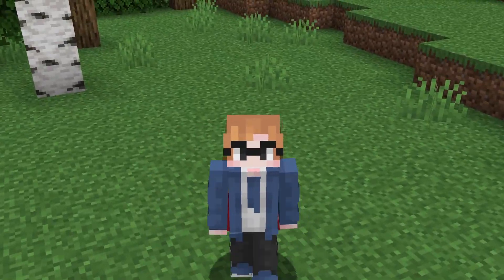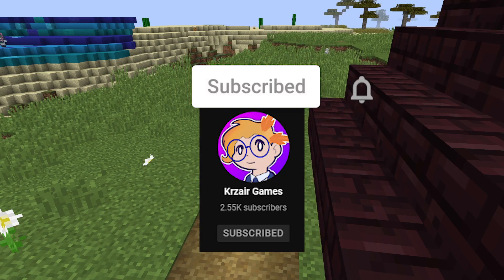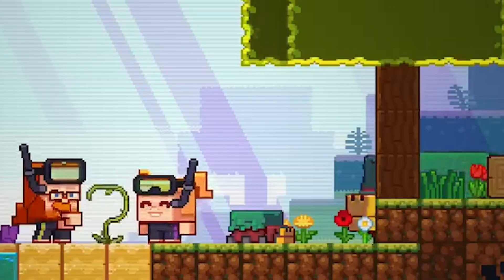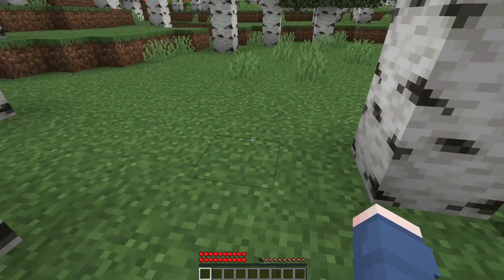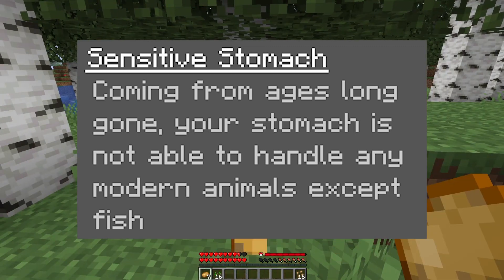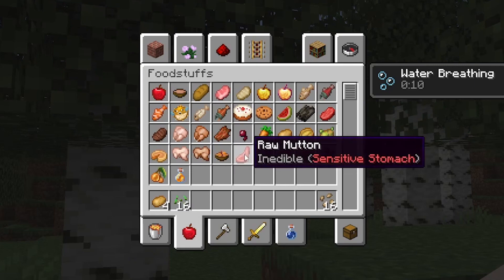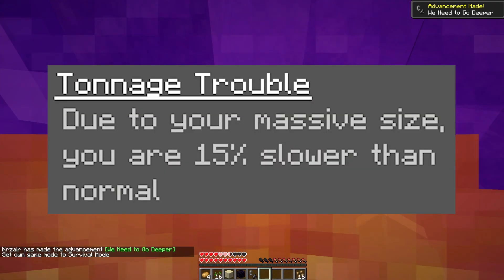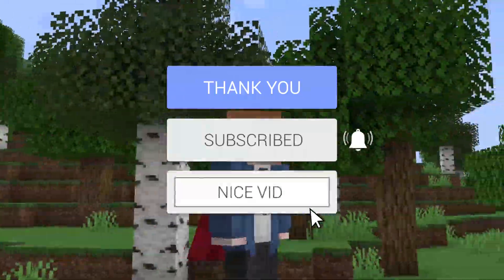Sniffer Origin - Minecraft Origins Mod (Custom Origins)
Sniffer Origin - Minecraft Origins Mod

Mob vote time yeeeee